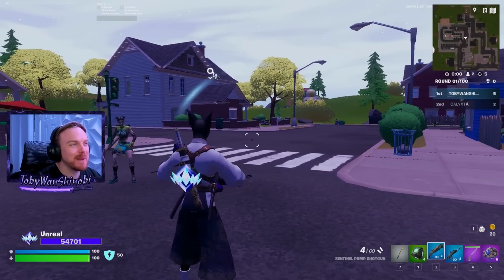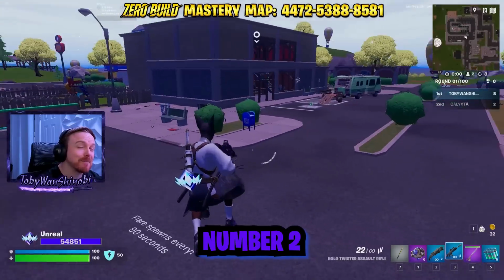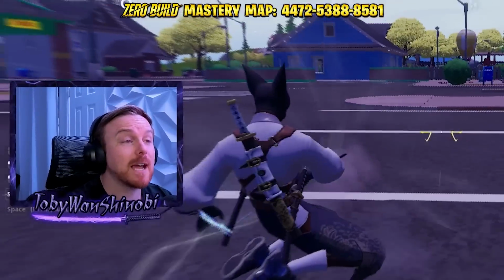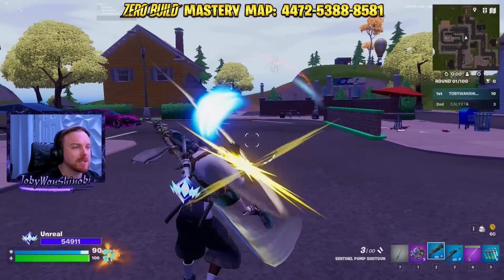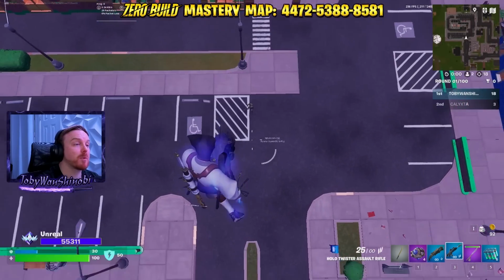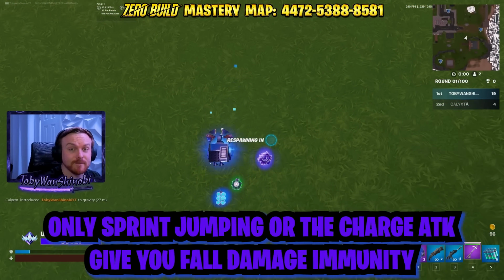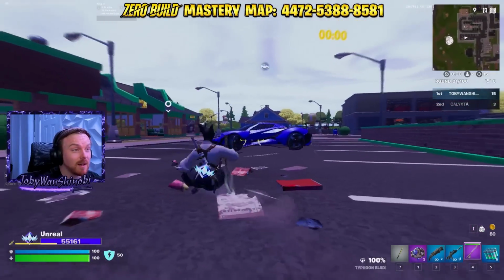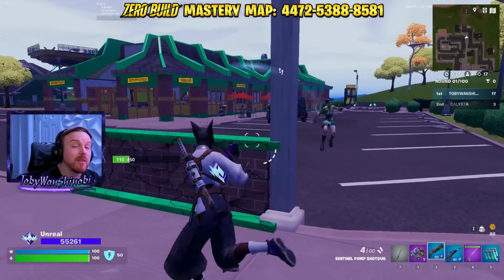How to NEVER DIE to the Typhoon Blade (Counter the Sword in Fortnite)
Use CODE:    TobyWanShinobi     in your Fortnite Item Shop!

In this Fortnite Zero Build Tips and Tricks Video, we teach you how to easily counter the typhoon blade sword in Fortnite Chapter 6. How to beat the sword or blade in Fortnite. Stop losing to the typhoon blade Fortnite Guide.

Razer Wolverine V3 Pro Controller:

Kontrol Freek Extensions:

Logitech G PRO X SUPERLIGHT Mouse:

Nice & Affordable Med Cloth Mouse Pad:
Fnatic Dash XD, Hybrid Fabric 37" x 20" XXL Size:

My recommended mouse:
Logitech G PRO X SUPERLIGHT Wireless (Beloved by all pro gamers):

Wrist Wrest for Keypad: Lingsfire Memory Foam Mouse Wrist Rest

Gaming Headset: Steelseries Arctis Nova Pro (Xbox, PS, and PC versions available):